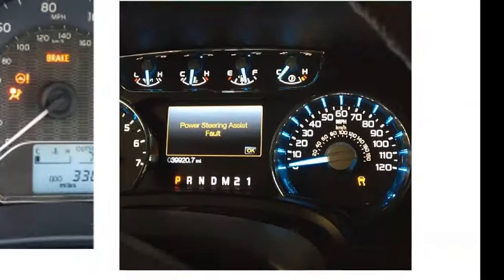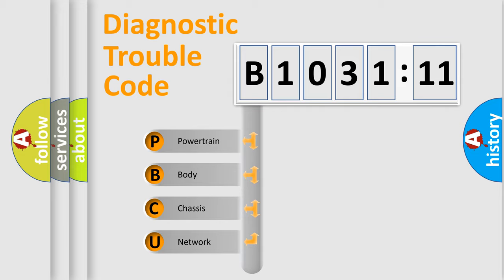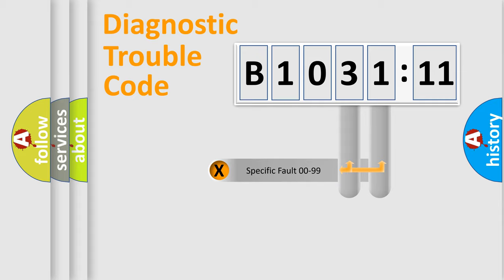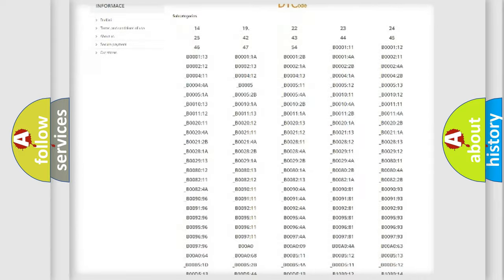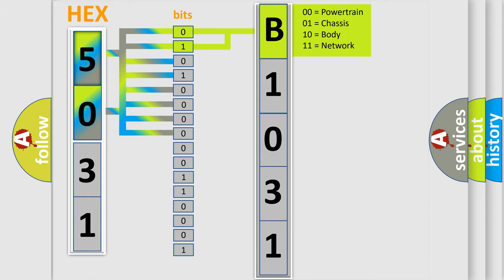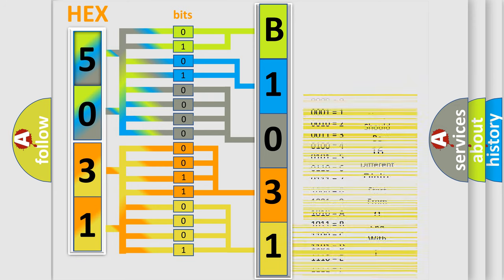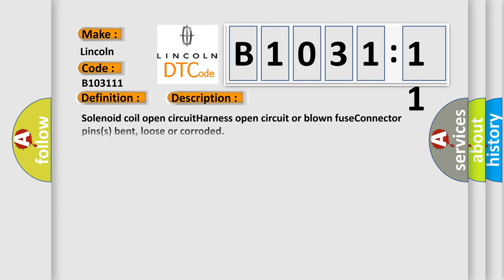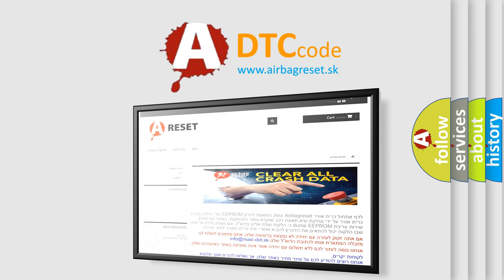DTC Lincoln B1031-11 Short Explanation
Contents:
0:21 Basic DTC analysis according to OBD2 protocol standard.
1:48 Insight into programming
2:58 A diagnostically understandable description of the Diagnostic Trouble Code
3:05 Basic error definition

Make:
Lincoln
Code:
B1031 11
Definition:
VVT solenoid B circuit low input
Cause: